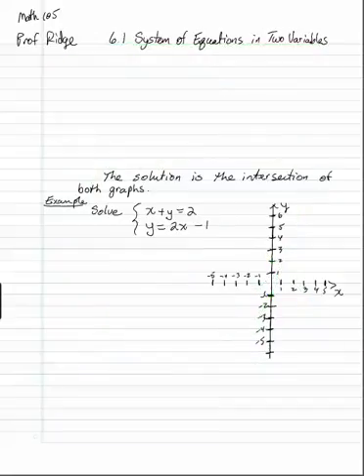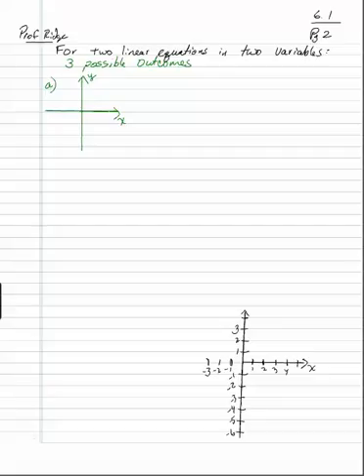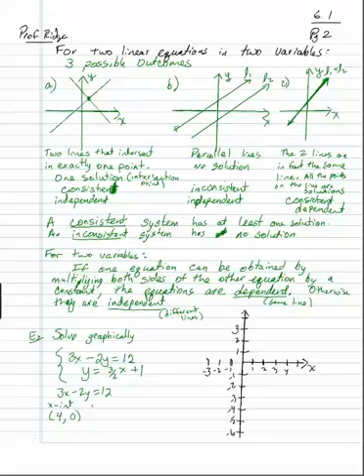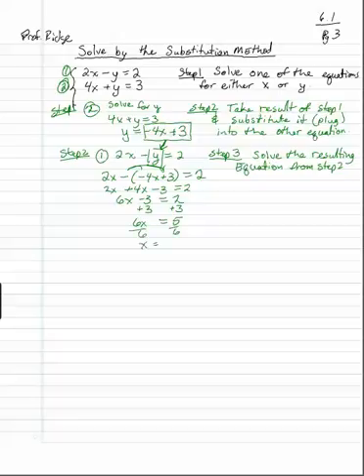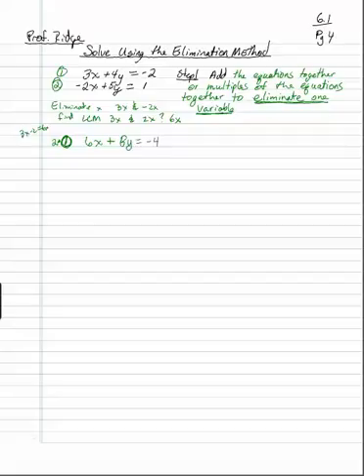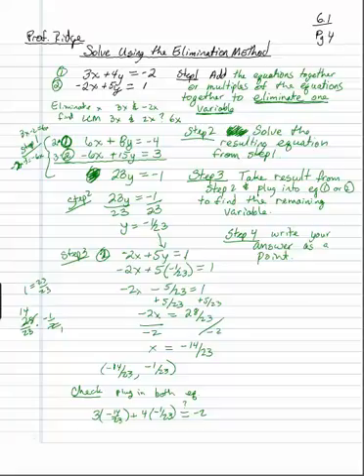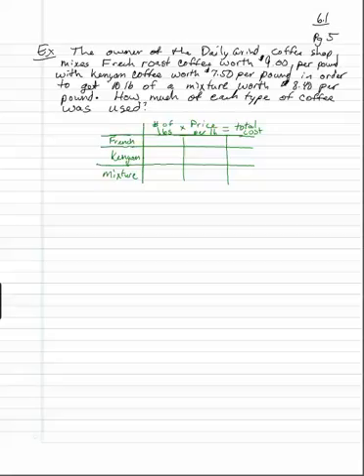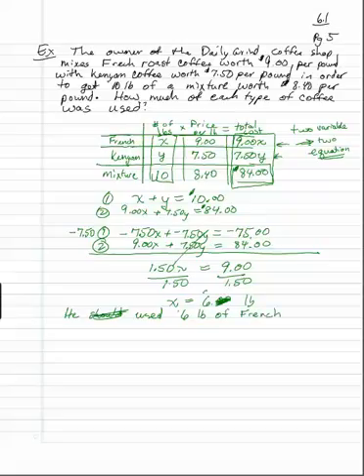Math 105 lecture 6 1